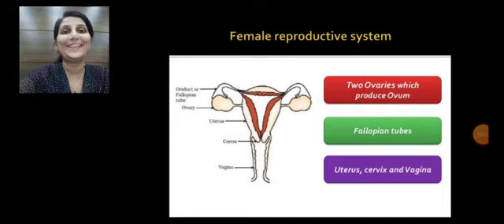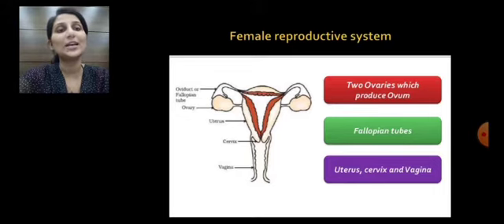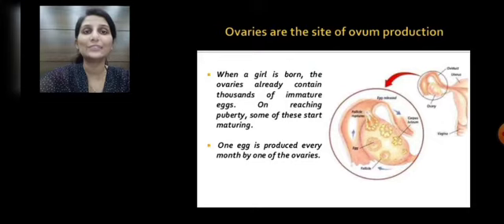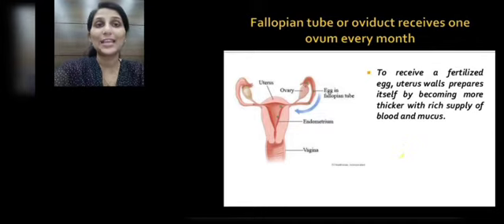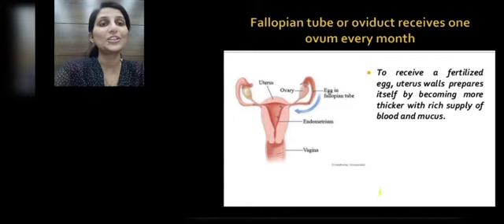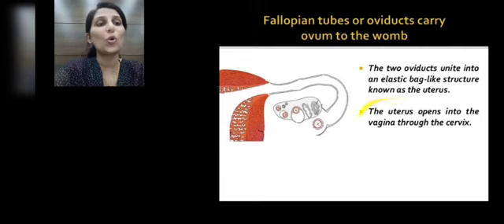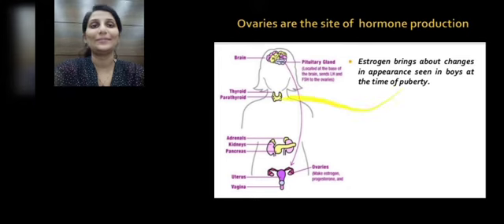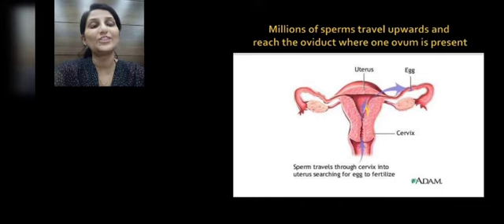HOW DO ORGANISMS REPRODUCE-MODULE 13